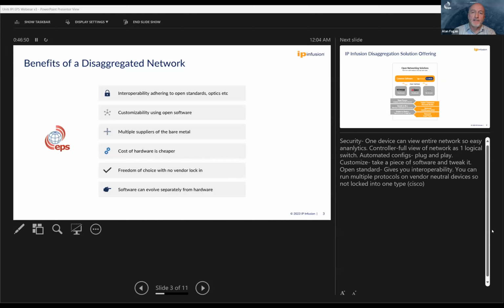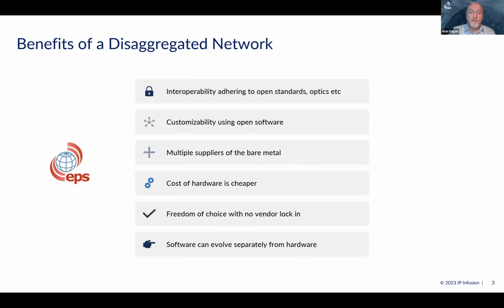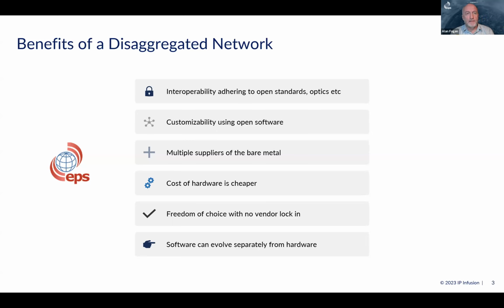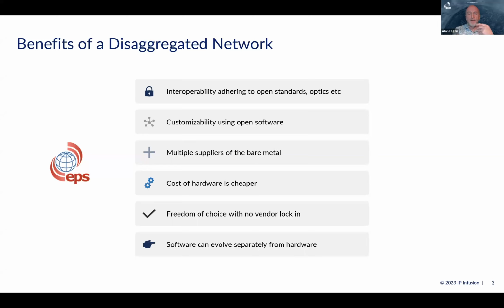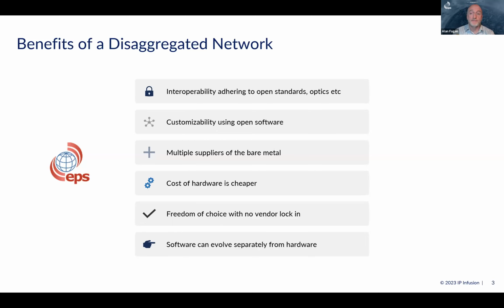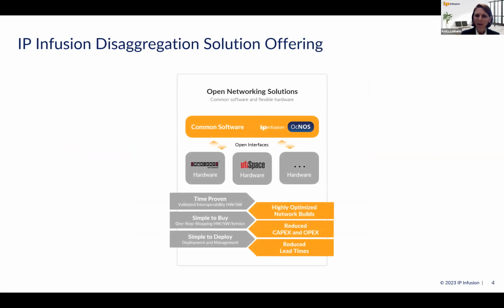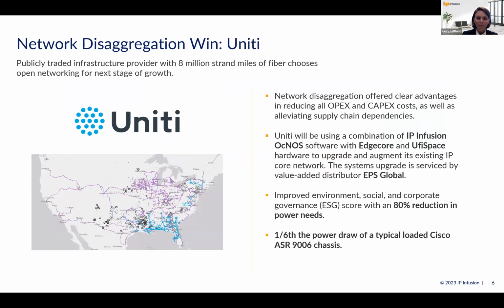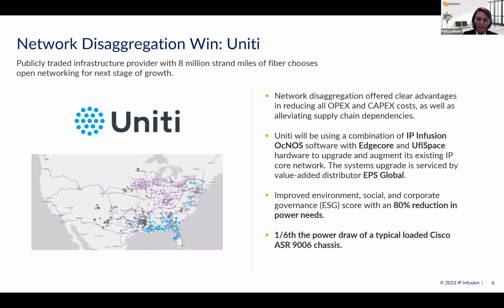Webinar: A Practical Guide to Disaggregated Networks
A Practical Guide to Disaggregated Networks: Uniti, EPS Global and IP Infusion Present Keys to Success. Watch our webinar to learn how open networking can help you save up to 80% reduction on power consumption, increase your network capacity and performance, and future-proof your network.